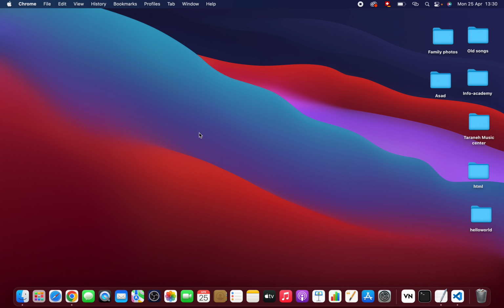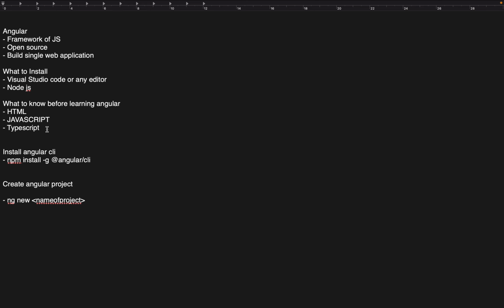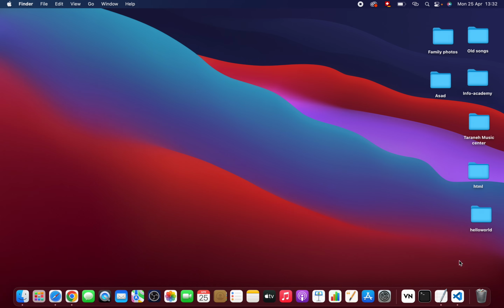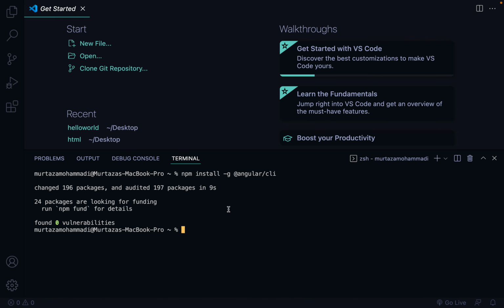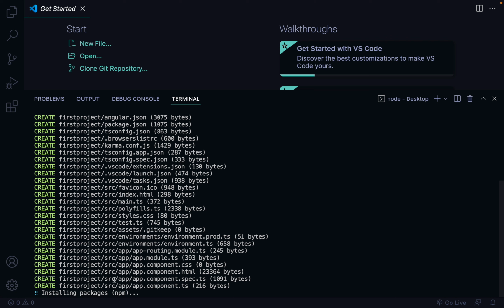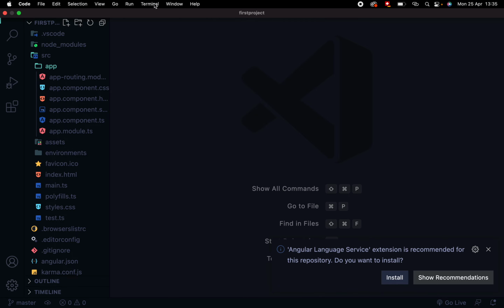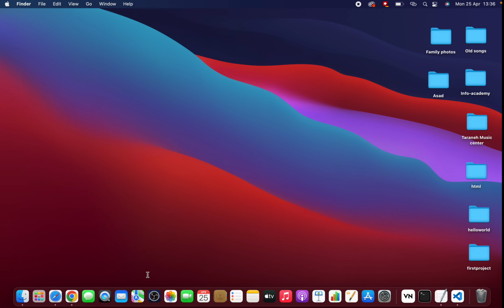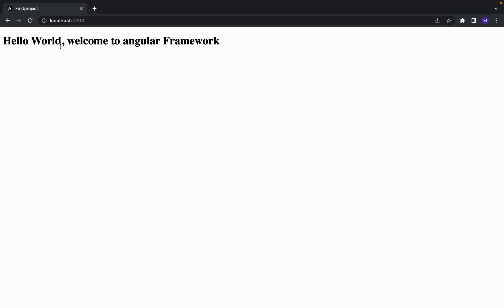Angular 13 Tutorial part #1 - Introduction | First Project | Angular For Beginners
Hi Friends
In this video I will show you how to create your first angular project. I am here to share my knowledge with you for free.